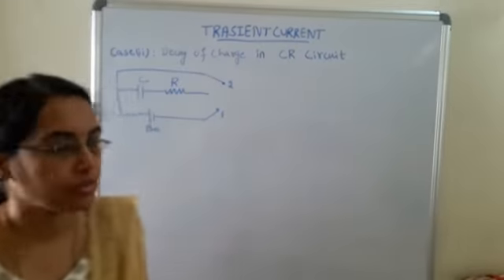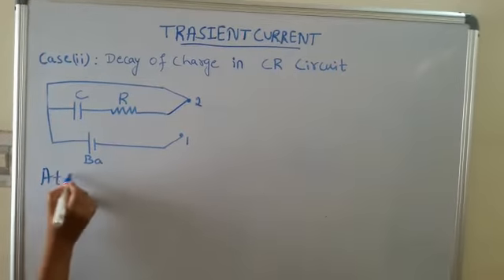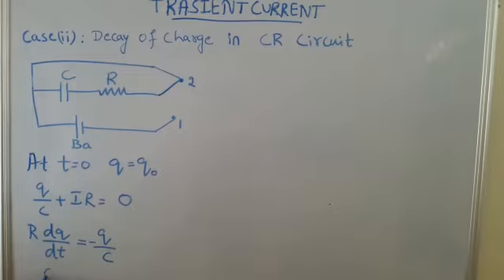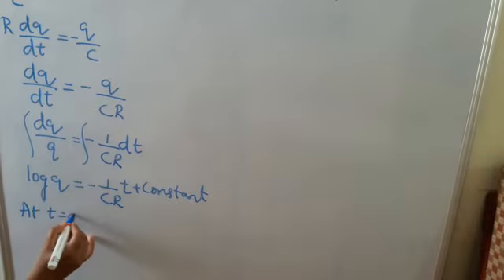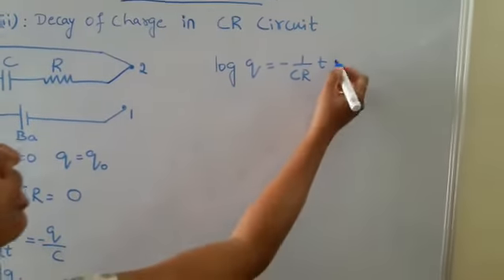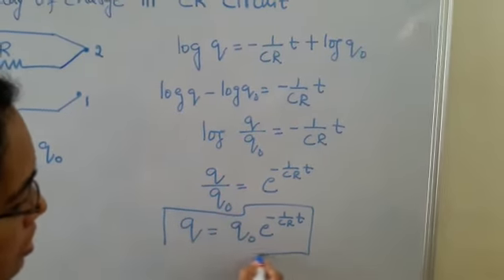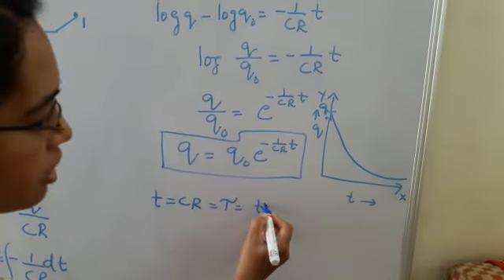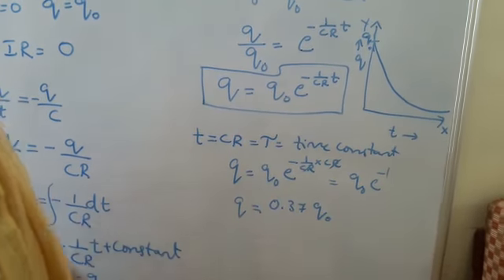PHYSICS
TRANSIENT CURRENT (Decay of charge in CR circuit